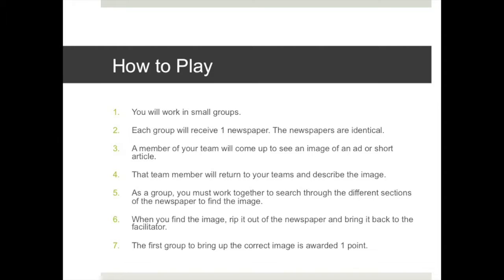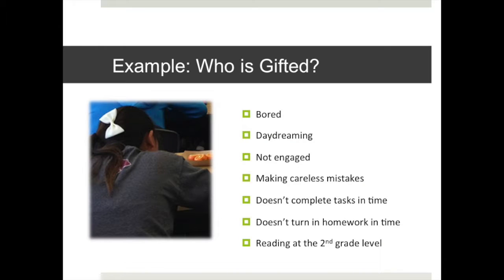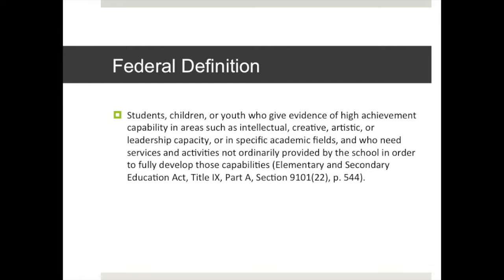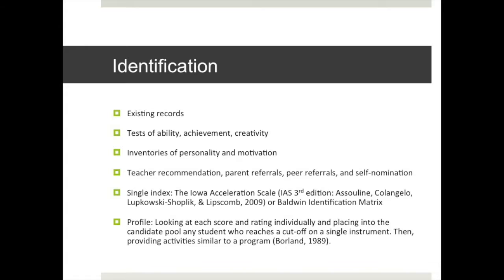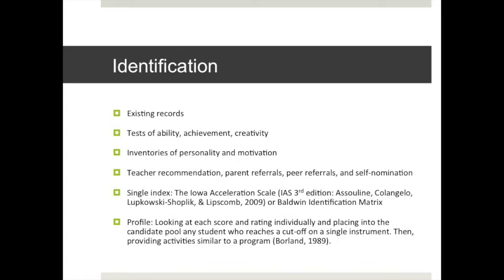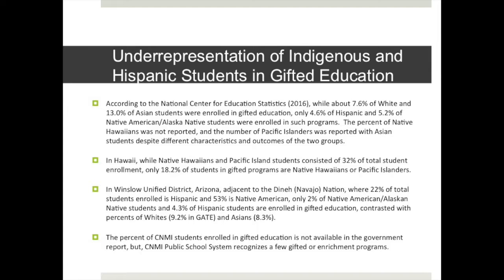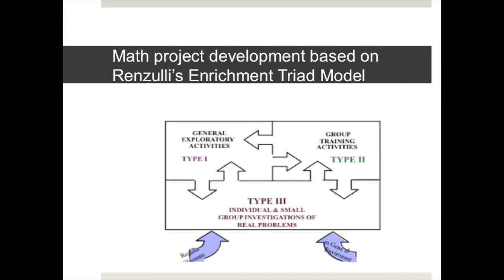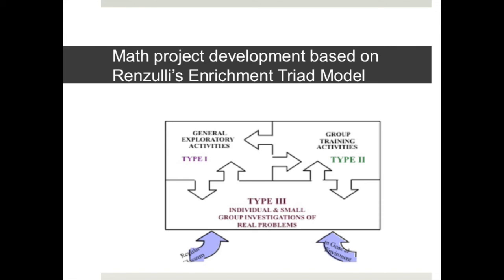Parent/Teacher/Community Member Workshop on Gifted Education